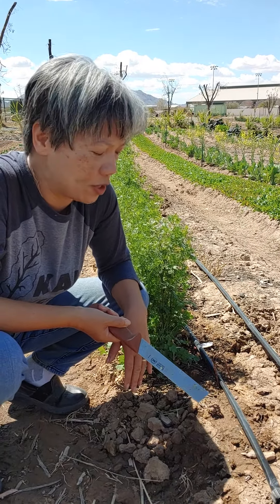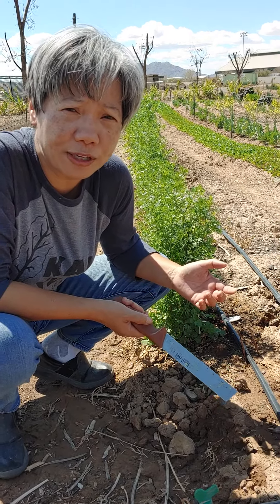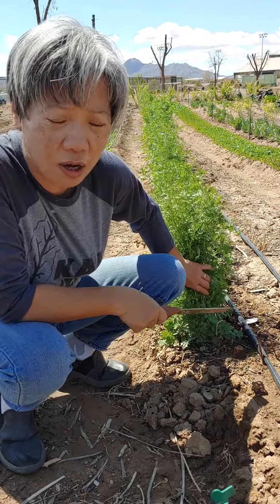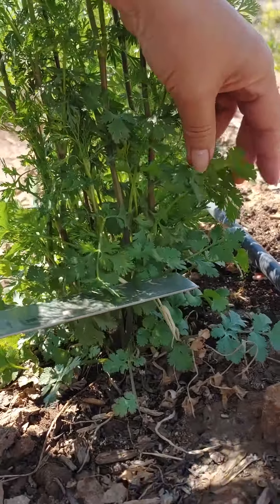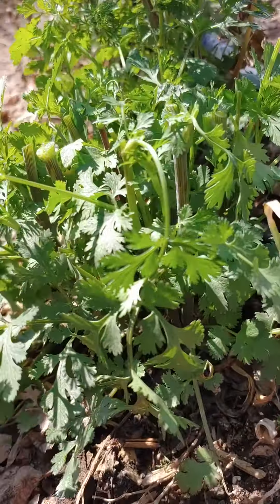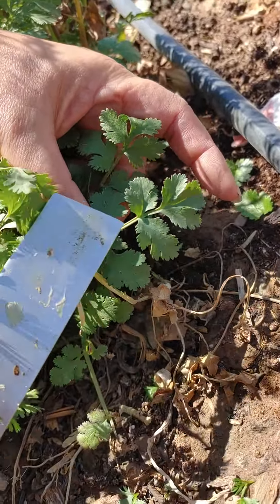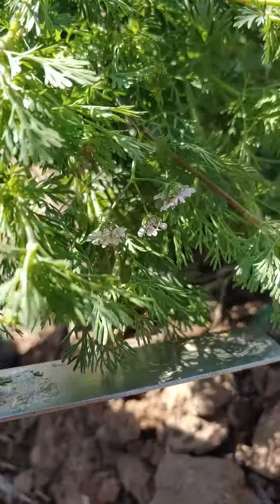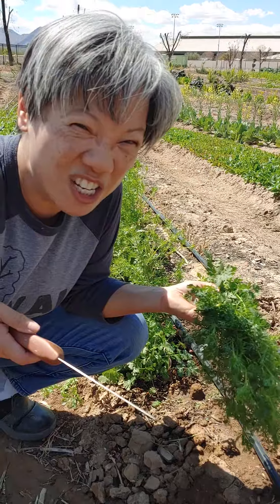trimming Bolted Cilantro for new growth